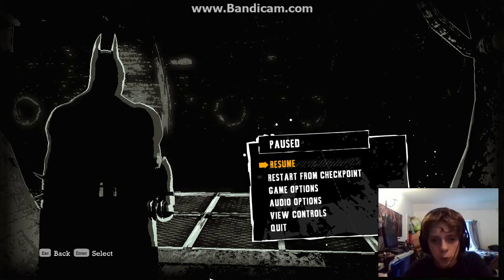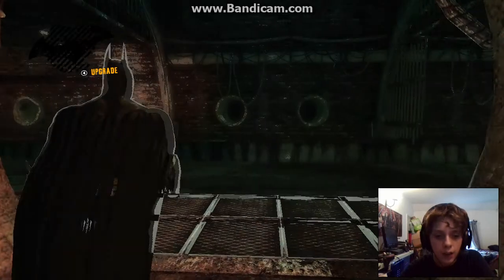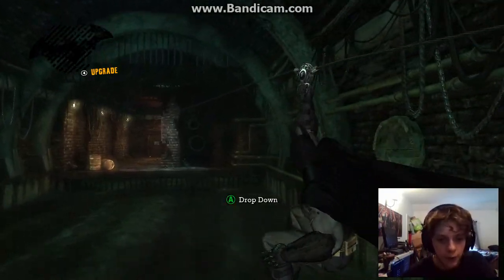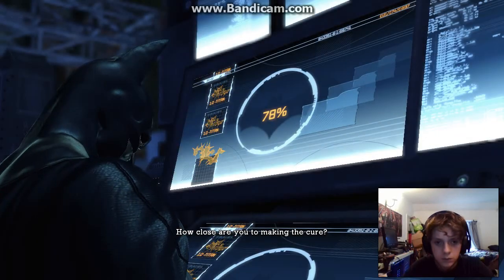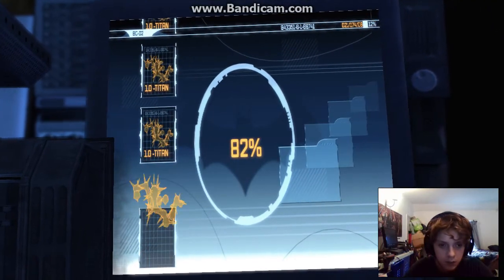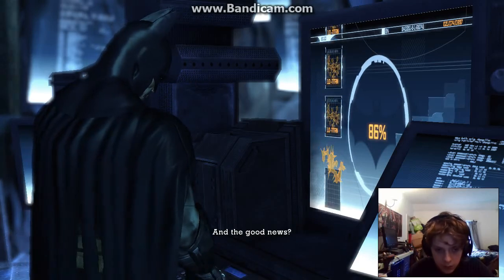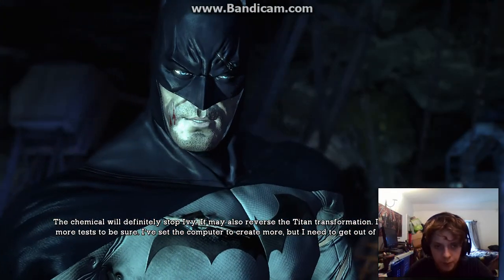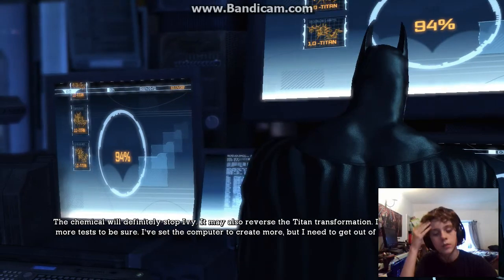Batman: Arkham Asylum PC Walkthrough Part 47 - Anti Venom Formula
In this part, the antidote for Ivy's plants is formed. Hope you guys enjoy.